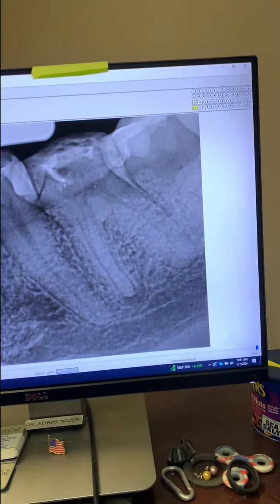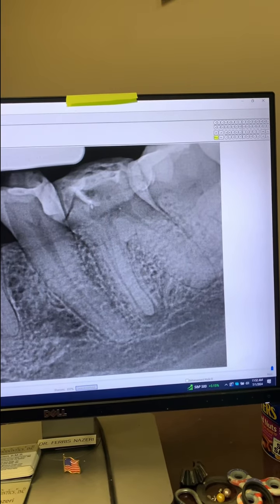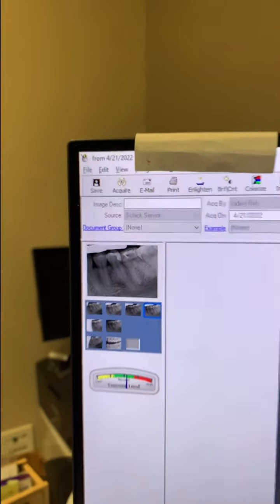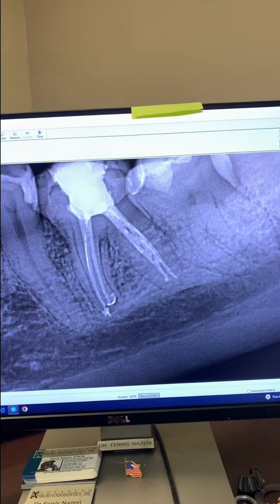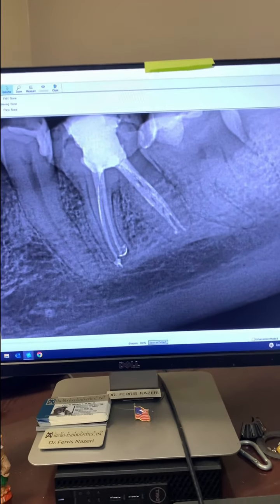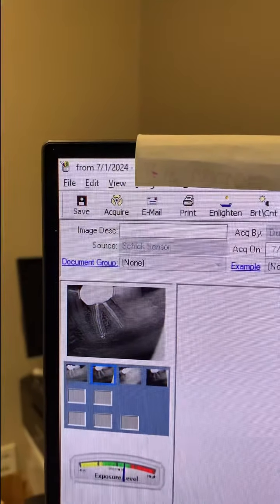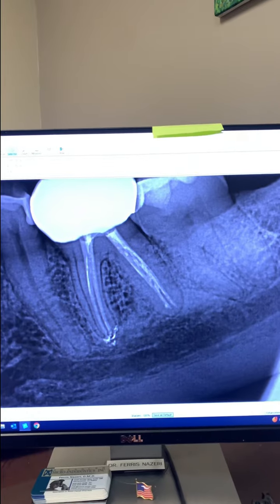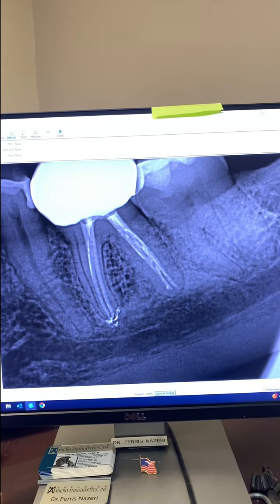Would this root canal fail because I did it in one appointment?